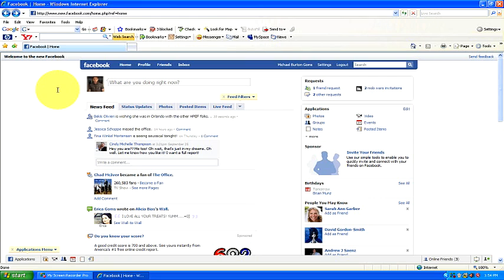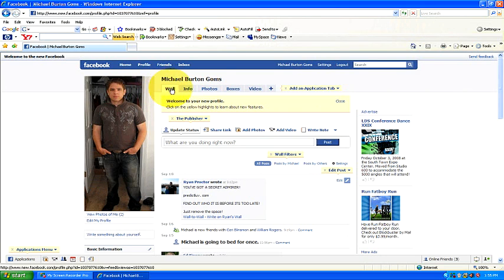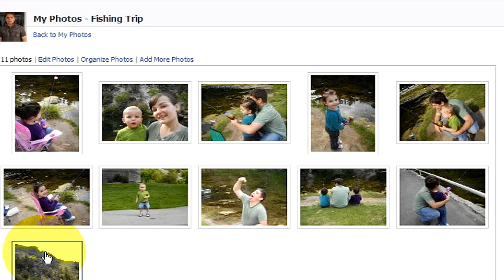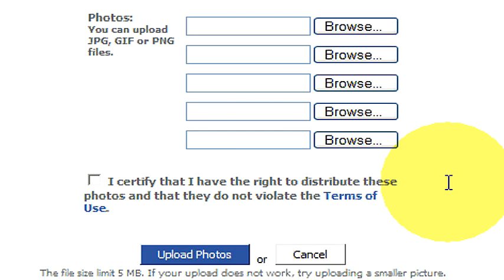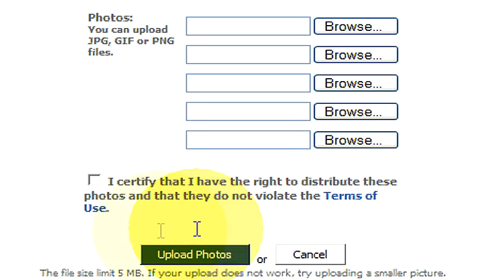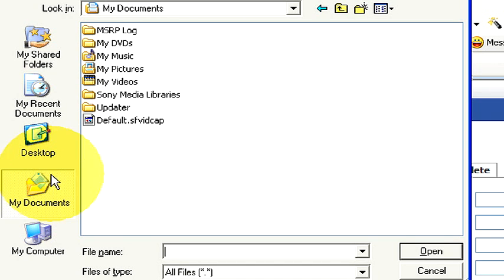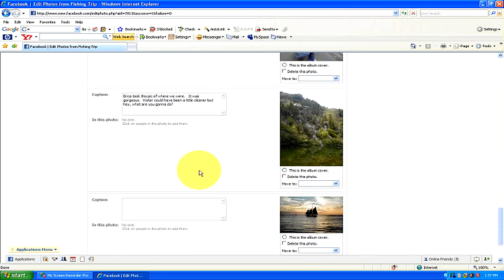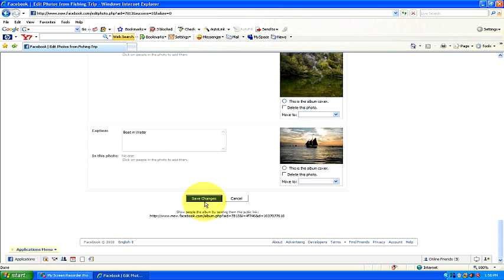Internet Guide : How to Add Photos on Facebook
Add photos to a Facebook account by clicking on the "Profile" option, creating a Photo Album and selecting the "Add Photos" option, which allows members to upload photos from their computers. Expand the photo section on a Facebook page and even add captions with the tips in this free video tutorial on social networking from an Internet professional.